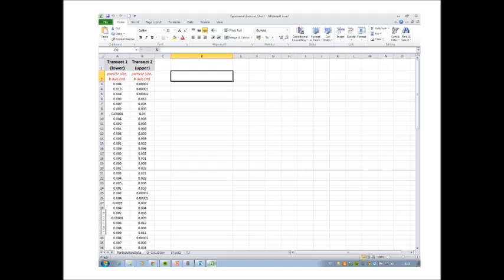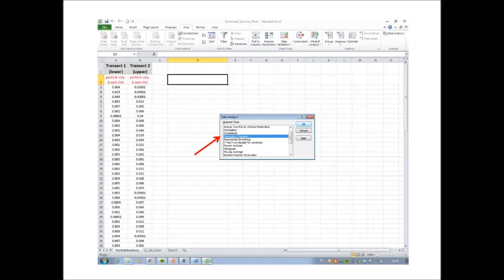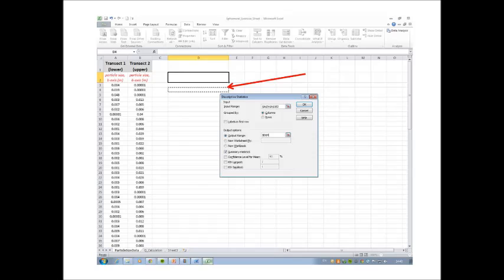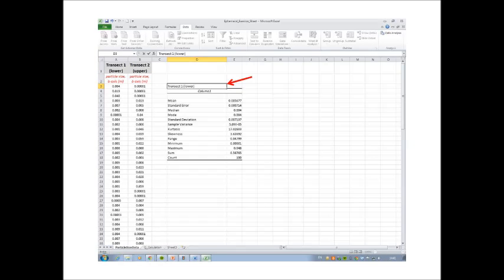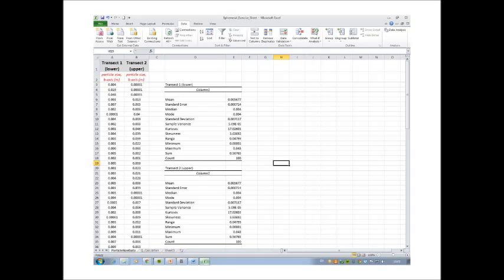Ephermal Channels Video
Instructional video for calculating d84 in ephemeral channels.